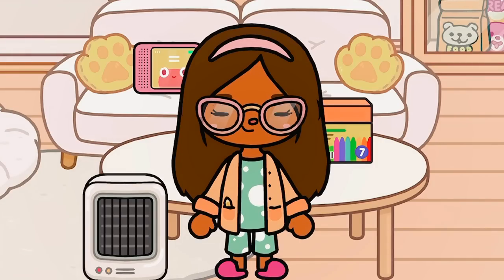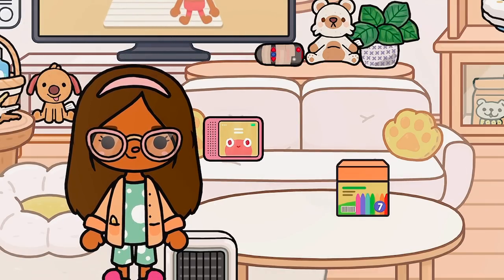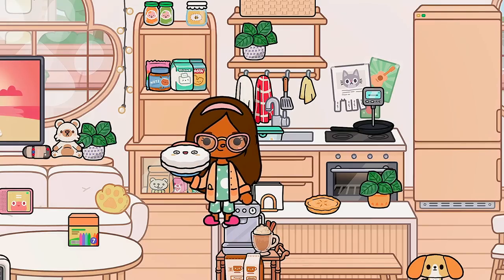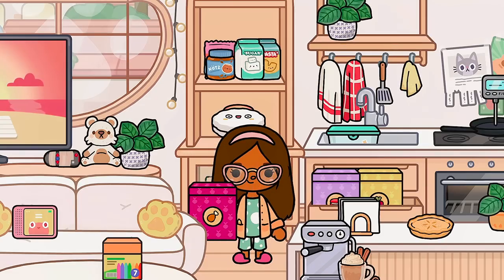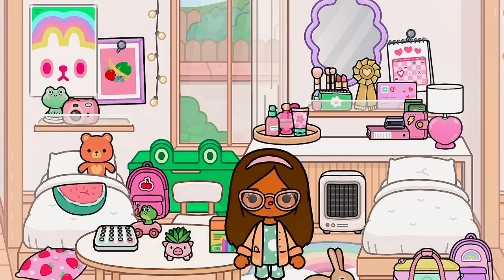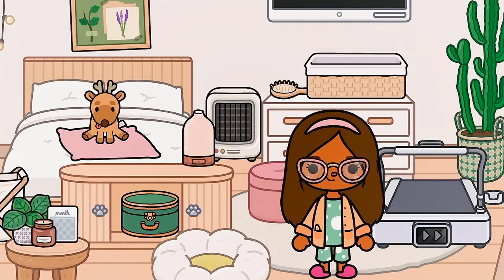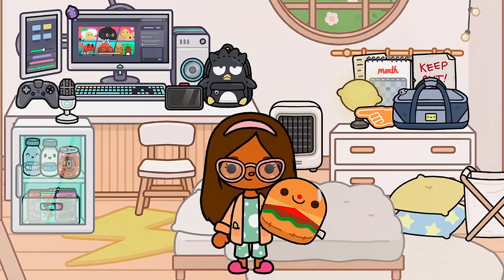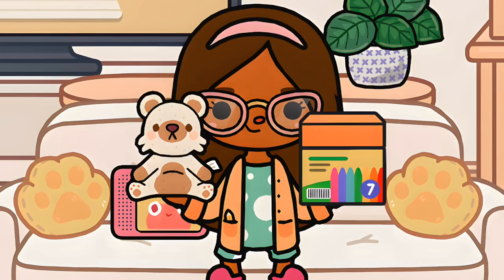Family HOUSE TOUR 🏡 *MOVING SOON* || VOICED🔊 || Toca Boca Roleplay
💖🌈hii akeilanators
🏡in today's toca boca roleplay you can see our family's fluffy friends house tour! we will be moving soon to the new big family house soon😋